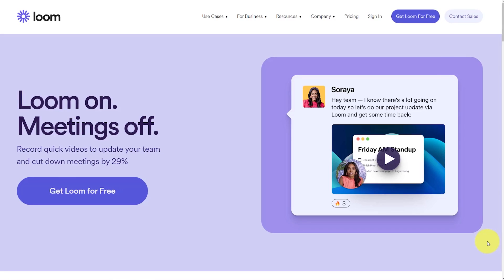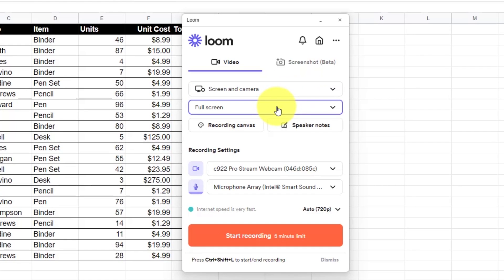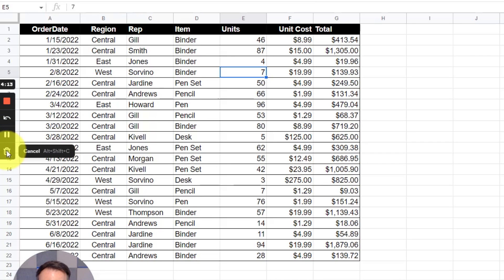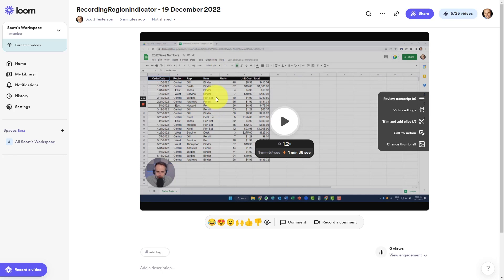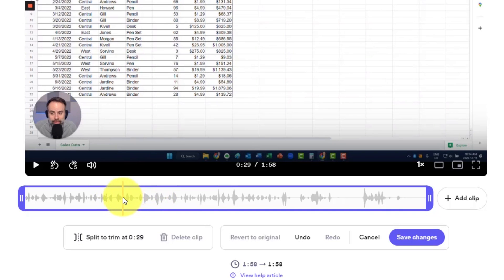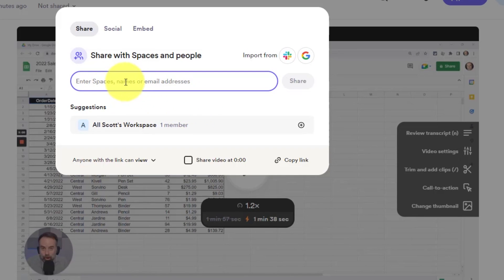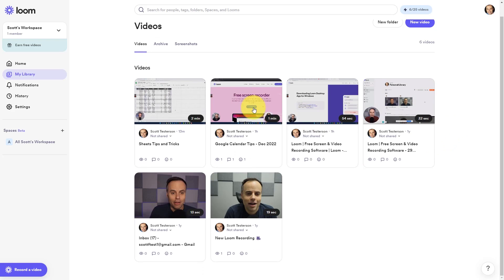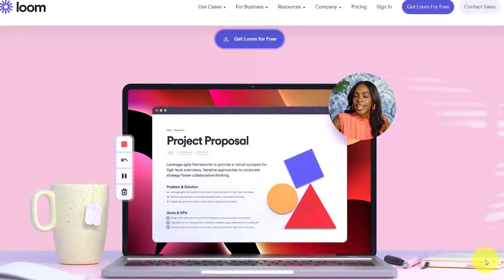How to use Loom to Record Your Screen for FREE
Want to record your screen for free? Then Loom is the right tool for you. In this video, Scott Friesen shows you how to get started and all the settings you need to record great videos. From selecting your webcam and microphone to sharing with others, you'll be a Loom expert in no time!

00:00 Before you record with Loom
02:05 Recording your screen and camera
04:13 Viewing your completed recording
05:19 Trim and edit your recording
06:57 Sharing your video with others
08:15 Managing your video recordings